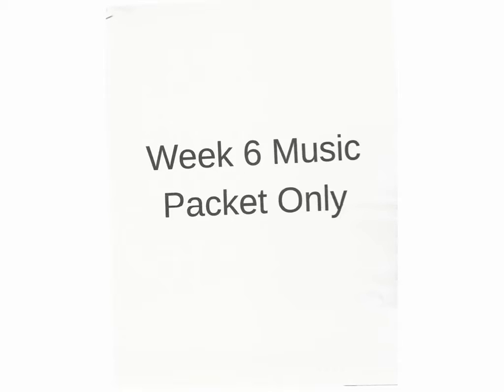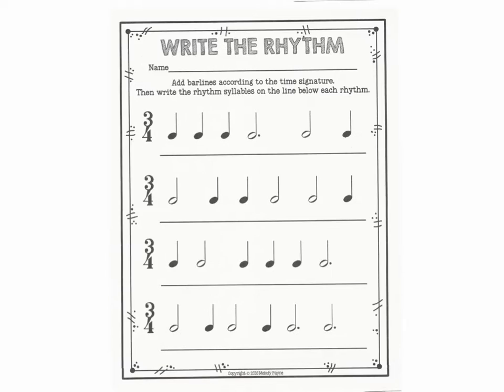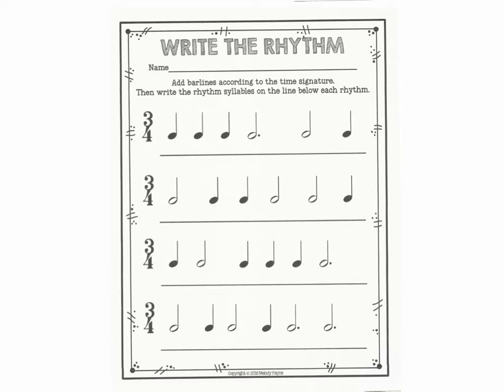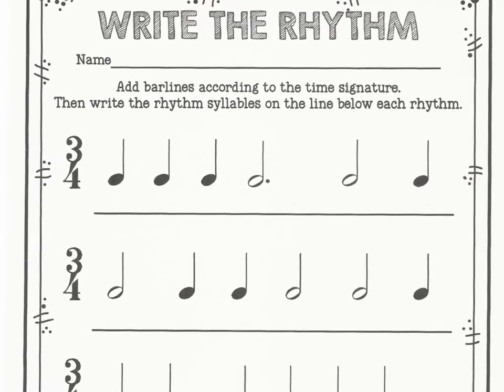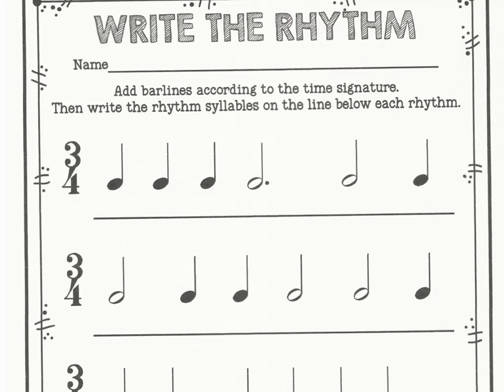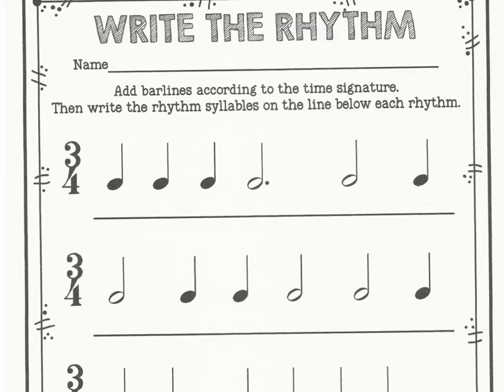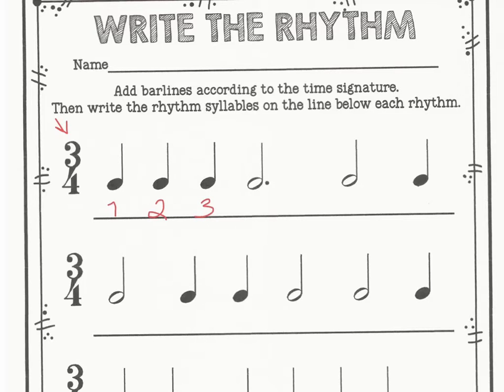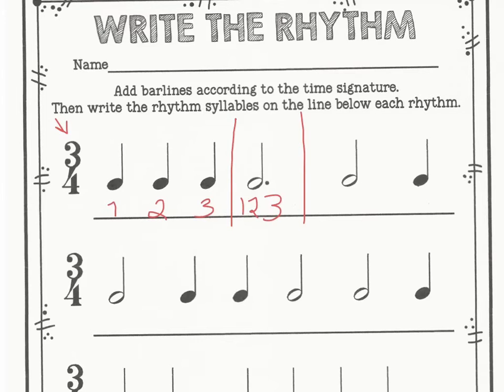Music Week 6 Day 1